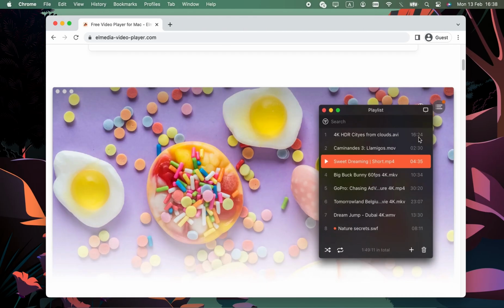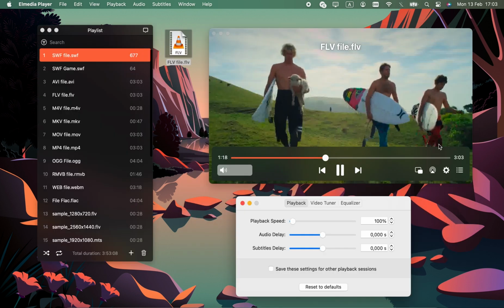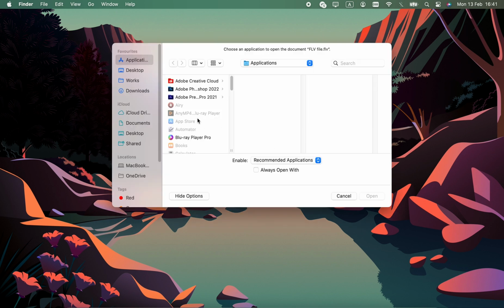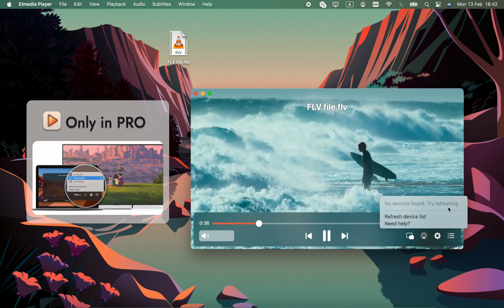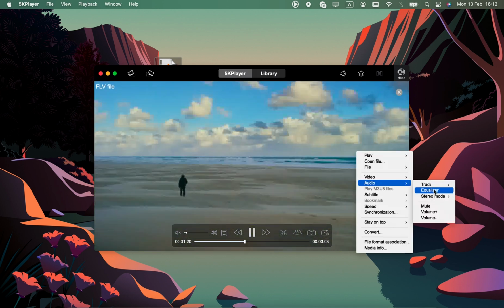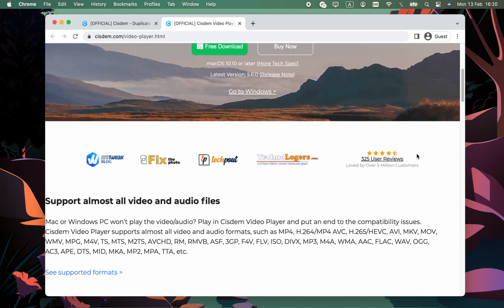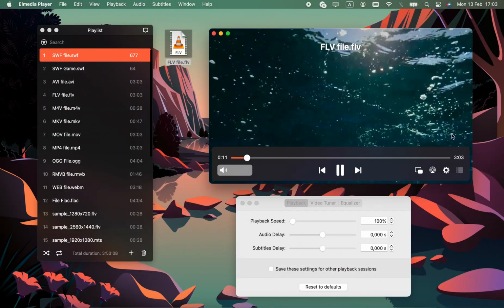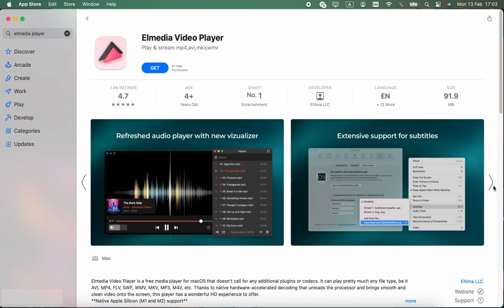FLV Player for Mac: How to open FLV files and choose best player on Mac | Elmedia, VLC, Cisdem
Elmedia is available in several places:
- And Elmedia Universal Video Player - a PRO version, also on the Mac App Store

FLV is a rare format nowadays! And yet, there are functional FLV players. Join us as we review the few apps capable of FLV playback.

00:00 - Introduction
00:21 - about FLV format
00:48 - Elmedia Player
02:25 - 5KPlayer
02:58 - VLC
03:28 - Cisdem
03:57 - Conclusion

Elmedia has the most to offer when it comes to FLV playback. Equalizer? You’ve got it - with 10 bands and presets. Video tuner? Subtitle settings? Once again, you can customize everything. It’s just the best option. And the interface isn’t too bad, either - everything is accessible.

In Elmedia Player, you can manage playlists and create bookmarks. The numerous settings make it suitable for any use case, especially FLV. It’s definitely one of the few Flash players that can be installed from the App Store.

And it streams, too! Elmedia Player PRO supports simple streaming. The interface is entirely menu-based, which makes it easy to use. The available options only serve to improve the streaming experience and make it smoother. Whichever sound file you choose, and whichever subtitles you open, it just works.

I’ve taken all the FLV-related features into account, and the leader is… Elmedia Player. It’s made for the format, and Flash formats in general. The thing I liked the most was playlist exporting - it’s a helpful file-organizing feature. Hopefully, you can use this video to play FLV files way beyond their “expiration date”.